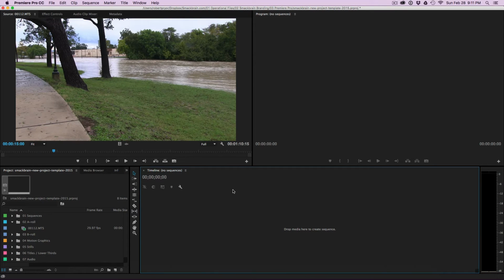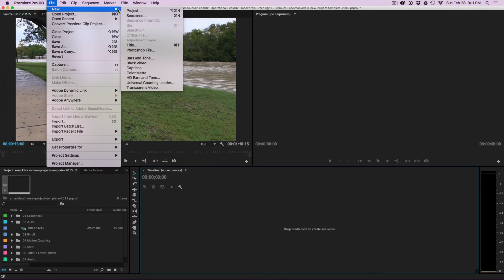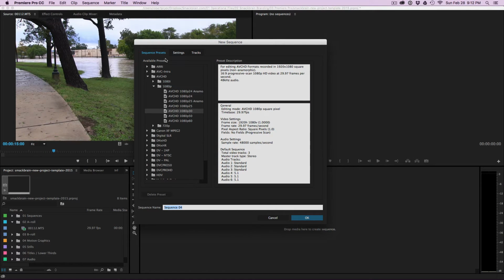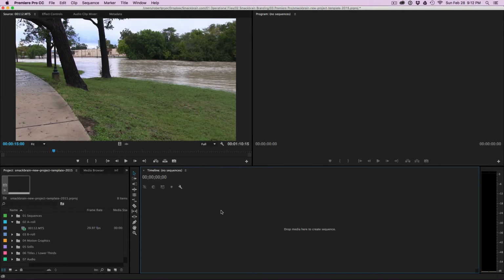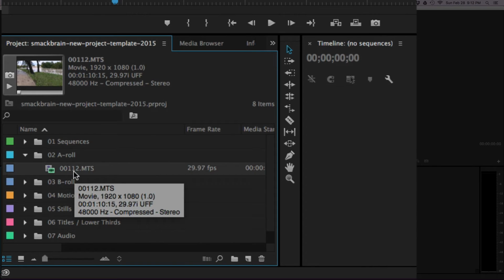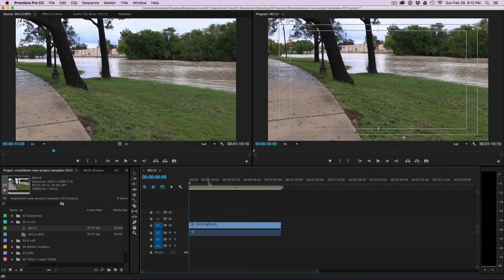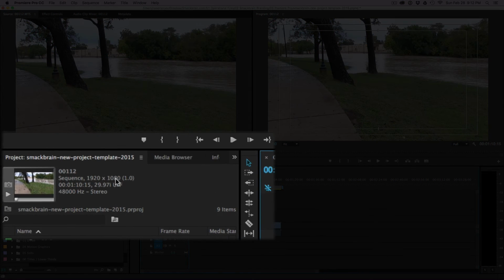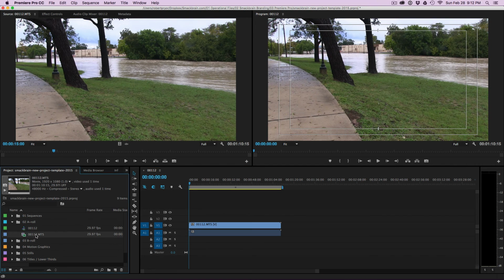Premiere Pro Sequence Settings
How to set the correct sequence settings in Adobe Premiere Pro.